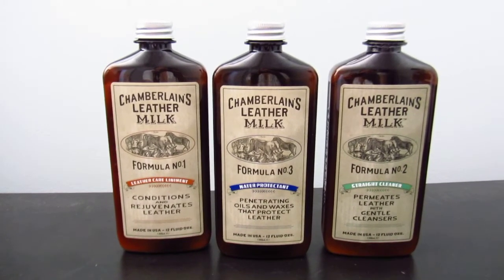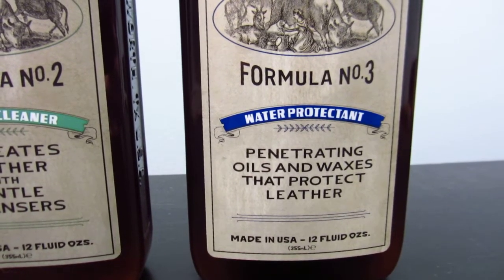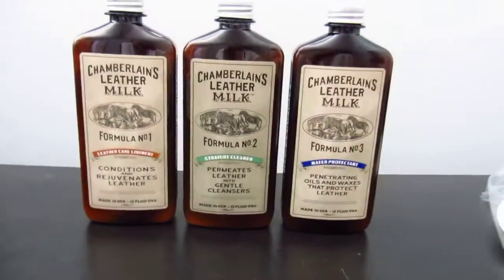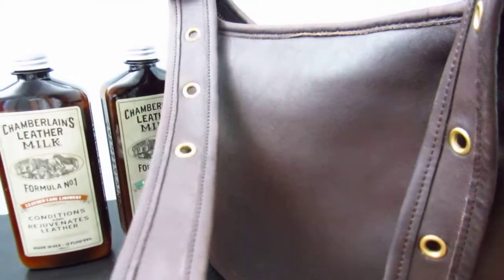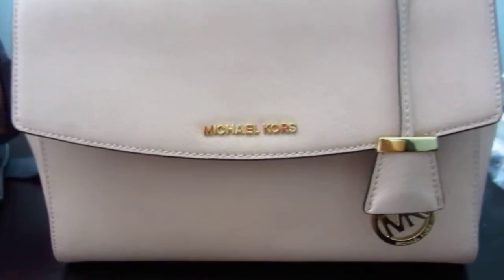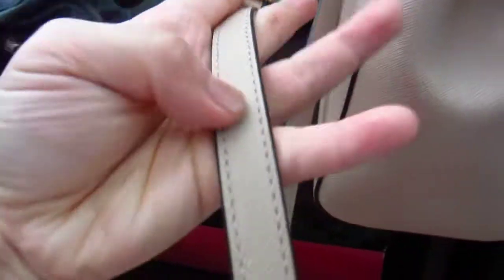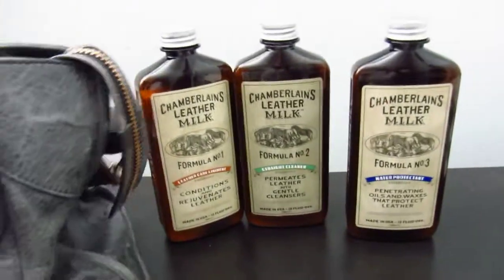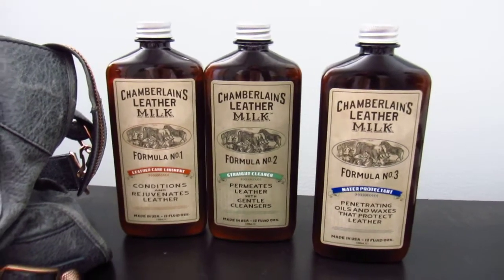CHAMBERLAINS LEATHER MILK REVIEW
Bags mentioned in this video:
Coach Legacy Zip 9966 vintage brown
Coach Ergo Small Zip white/chalk
Michael Kors Ava Medium soft pink
Balenciaga City dark night rose gold hardware